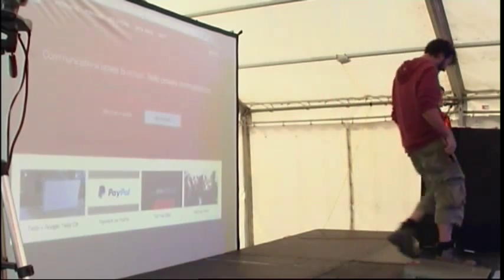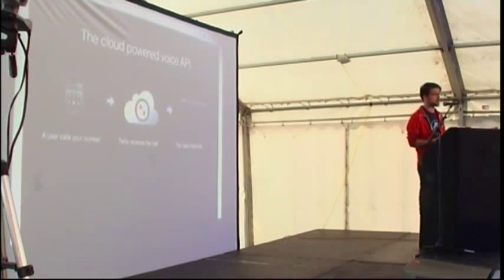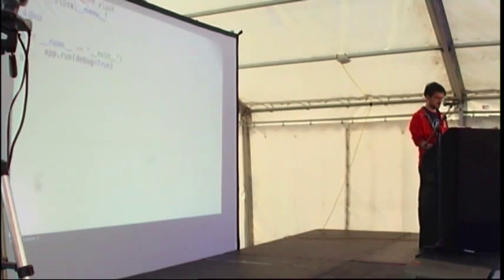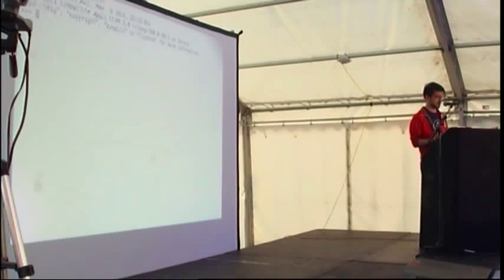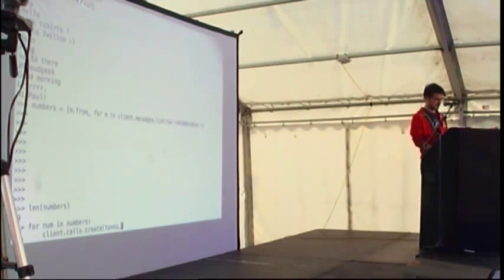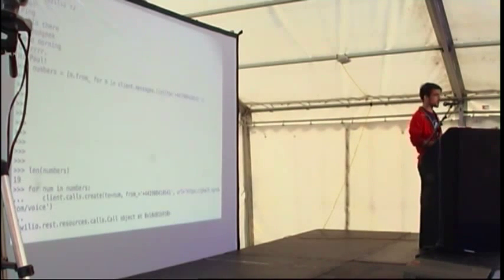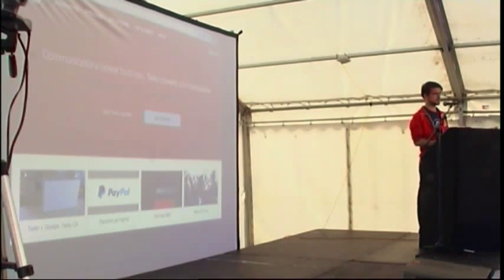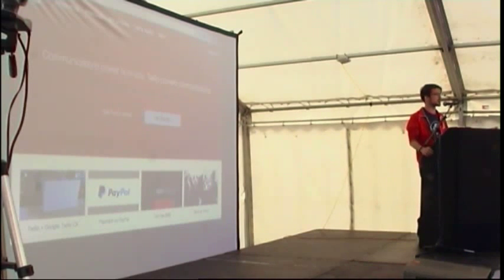How to use Twilio in ten minutes flat